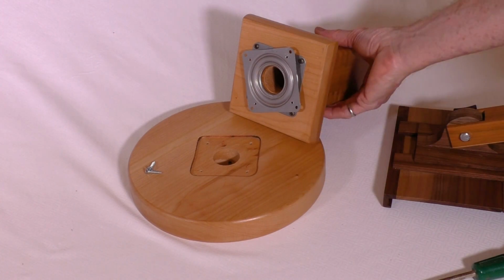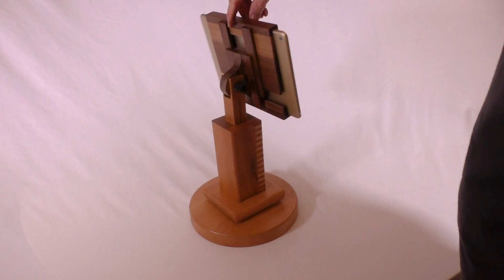Tablet Stand 2.0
This is version 2 of a cell phone/tablet stand to improve upon the one that I made a few months ago. The main new feature is an extendable tray that can accommodate a tablet in landscape or portrait mode, and it is designed to securely hold the tablet in place.